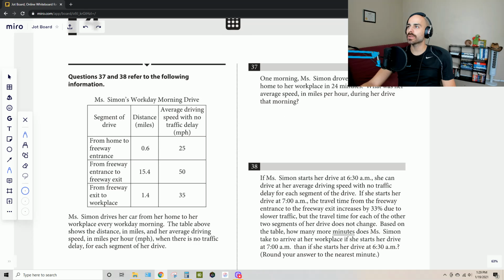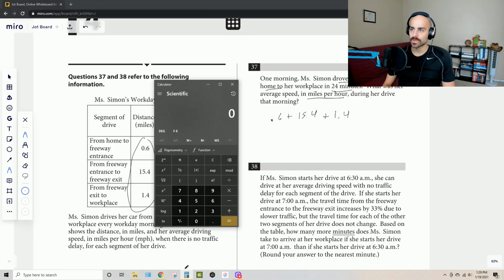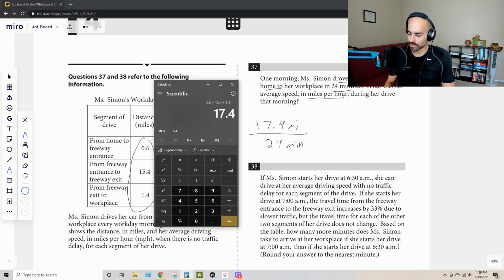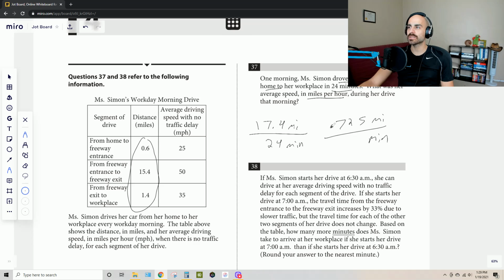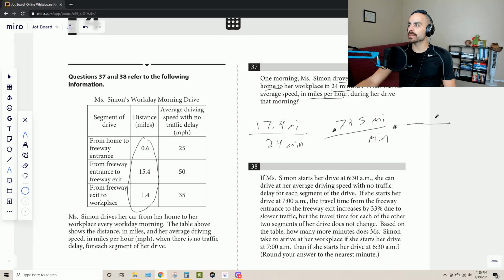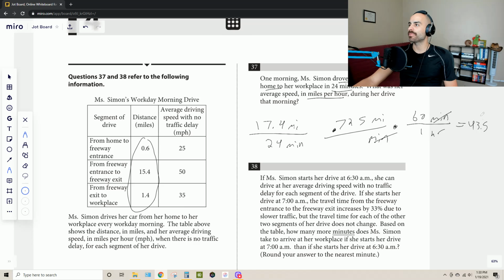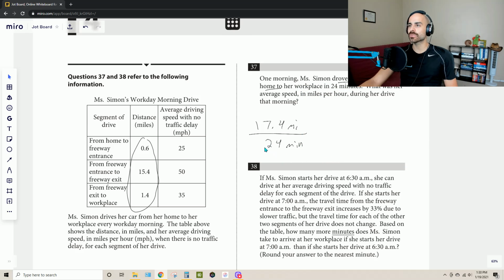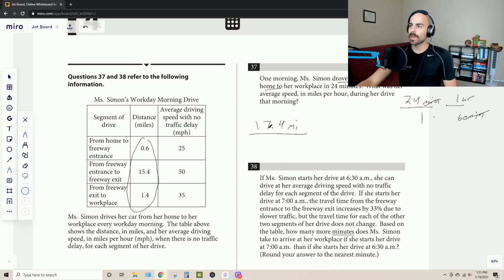SAT Practice Exam 5 Calculator #37